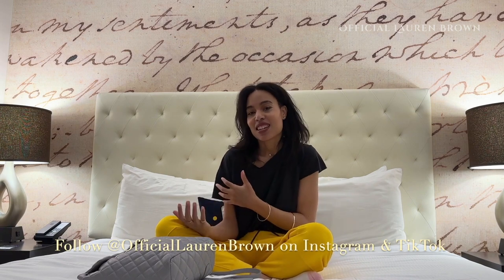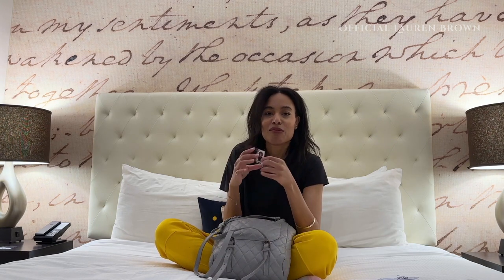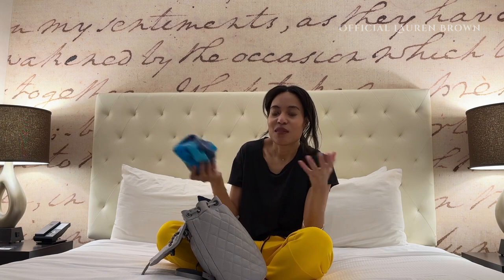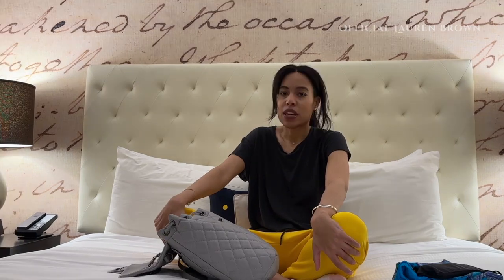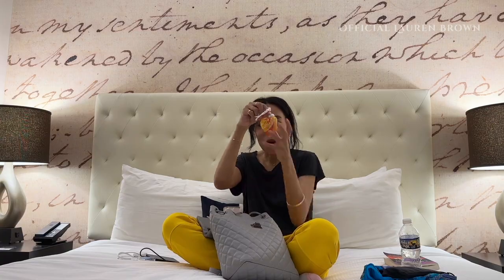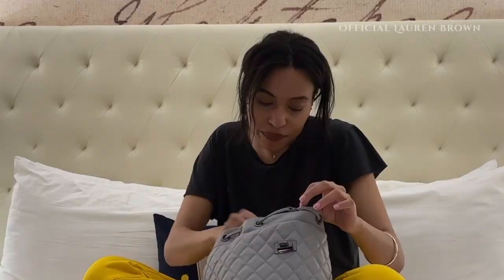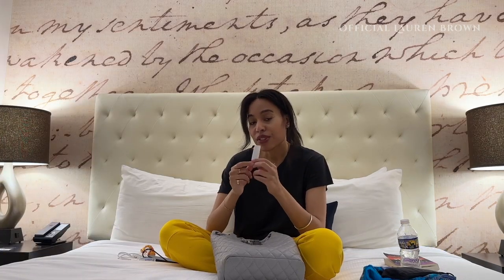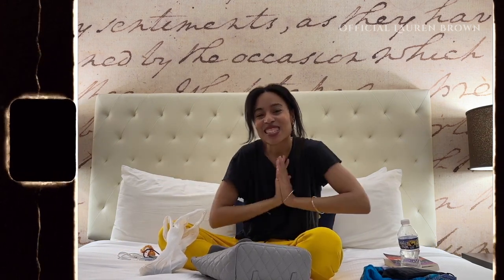What's in My Travel Bag with Lauren | Official Lauren Brown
Enjoy as I take you on a tour of the little things I carry with me when I'm on the road - besides my suitcase! I'm sure many can relate and some of you may be intrigued!

Xx L

LAUREN'S BOOKS
*Raif and Rose: The Death Letter
*Raif and Rose: World on Fire